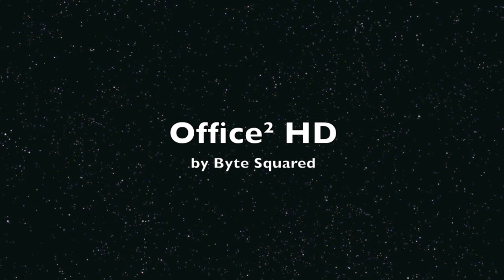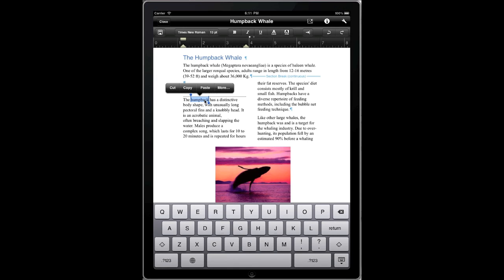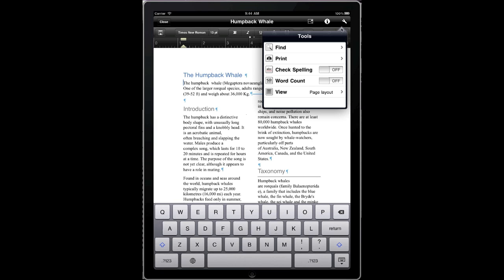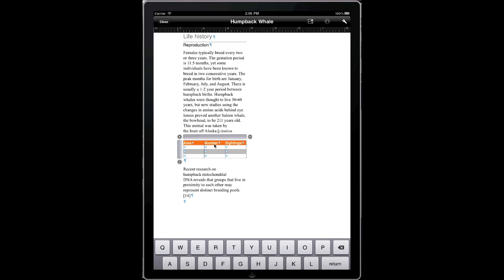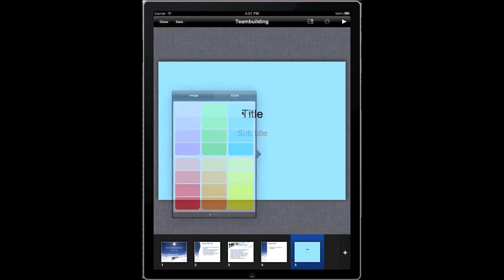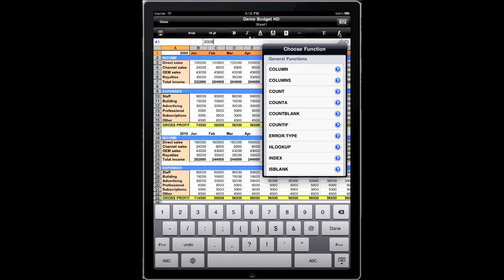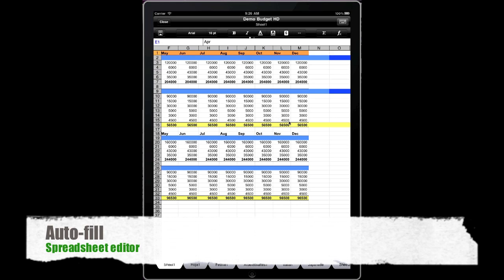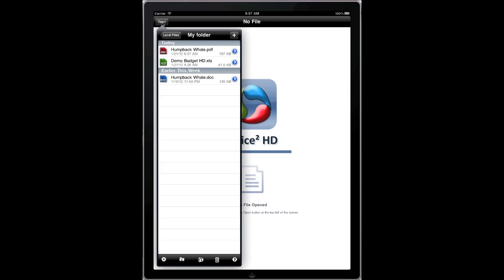Office2 HD - iPad editor for Microsoft documents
Gives a product overview of Office² HD and describes some of the newer document editing features in version 5.